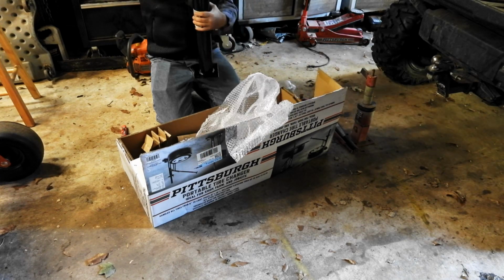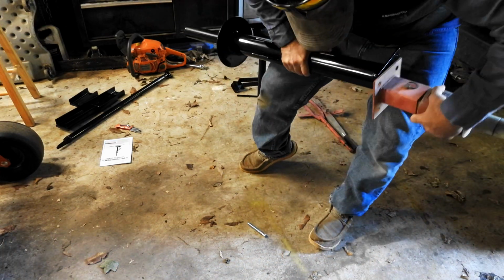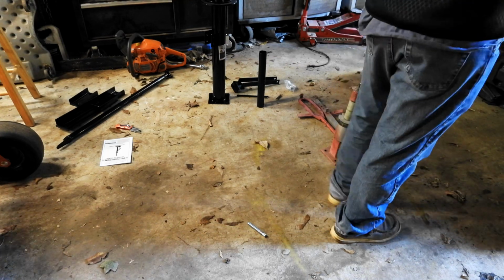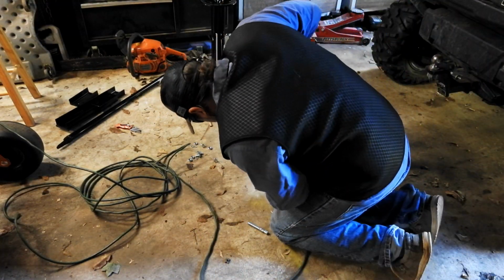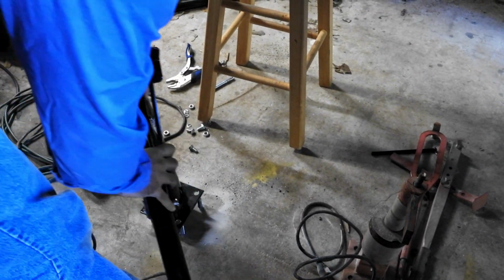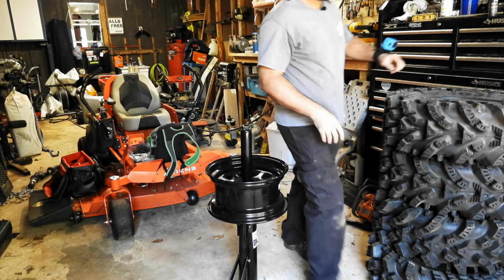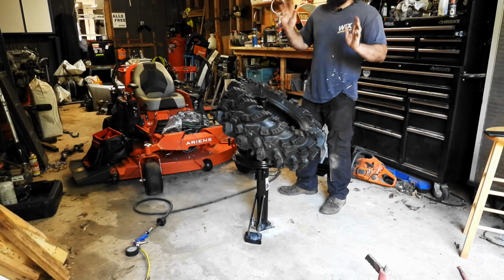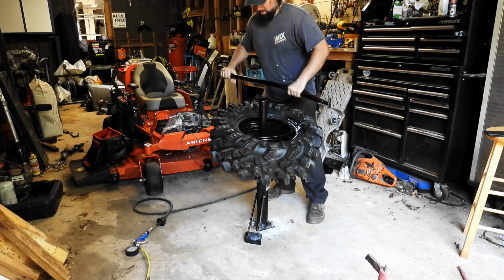Harbor Freight Manual Tire Changer Review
What up party people?! Matty-o is checking out the PITTSBURGH Manual Tire Changer today. This is how I get the job done with this fine piece of exercise equipment! Sit back, relax, and see if this little tool is right for you.

You can also show your true affection for me and buy me a BugLight

Contents:

0:00 - Intro/Unboxing
0:58 - Install to the Floor
2:53 - Placing Rim on Tire Changer
4:26 - Mounting the Tire to the Rim
8:36 - Final Thoughts